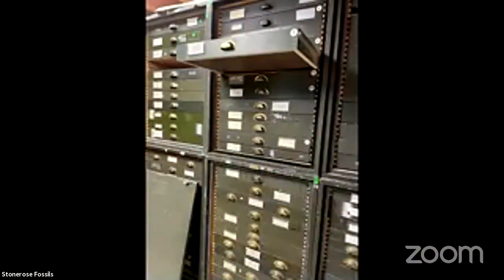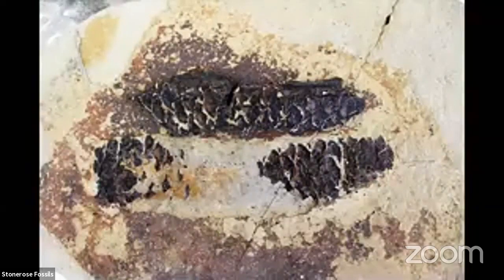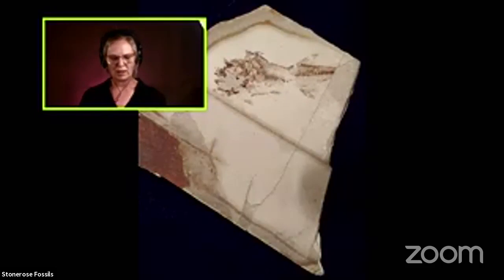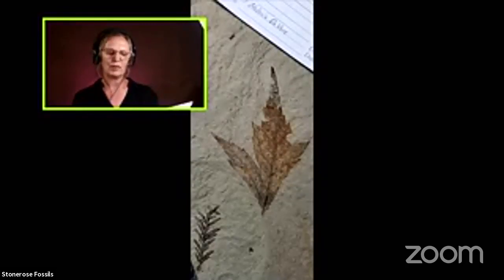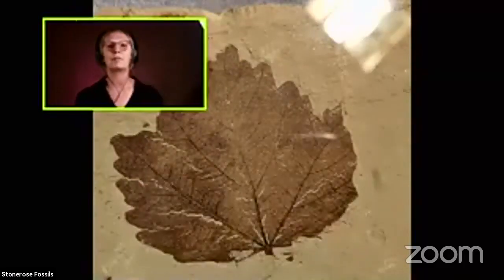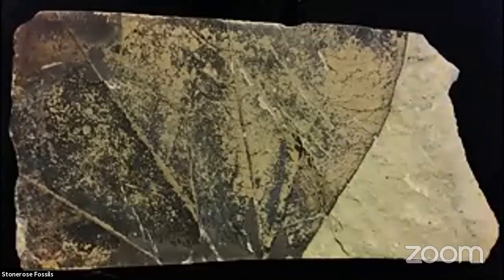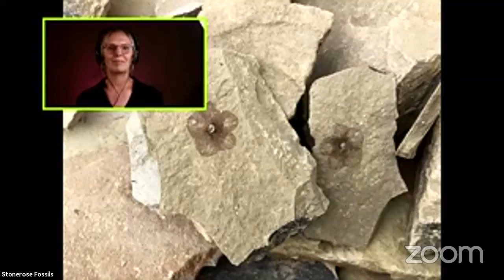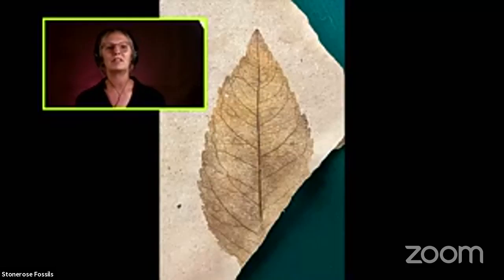Conversations with the Scientists Episode 2: Top 10 Stonerose Fossils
We asked for your favorite Stonerose fossils and you delivered! Tune in to see which specimens made the top 10 list and why. Then come out and dig at our Fossil Site and see what you discover! The Center is open year round, with fossil digging available May through October.